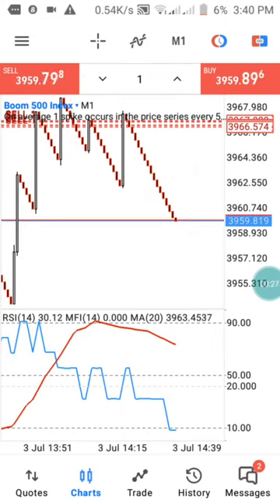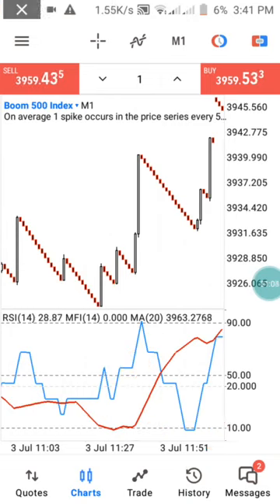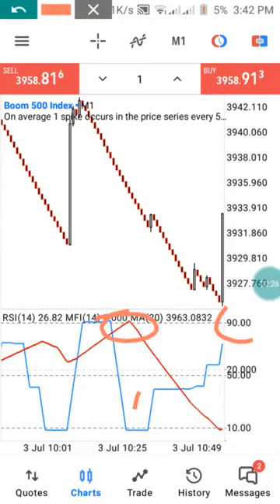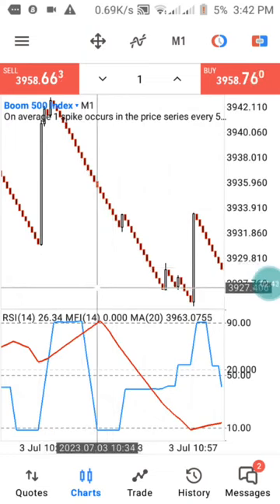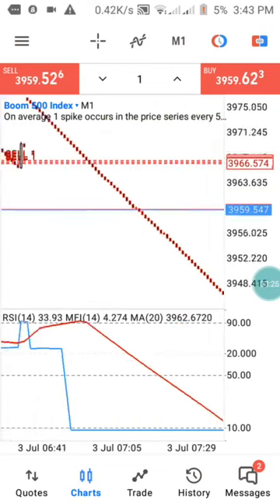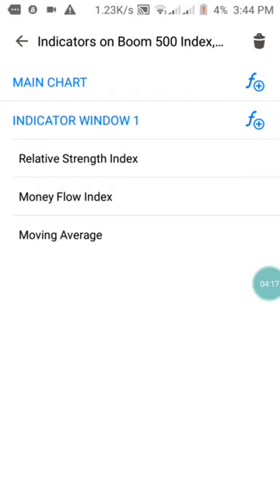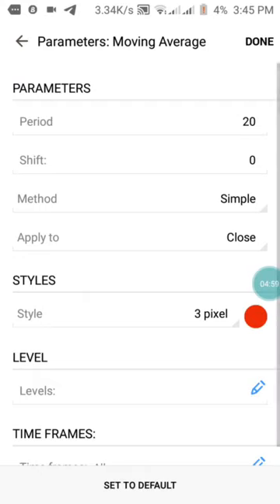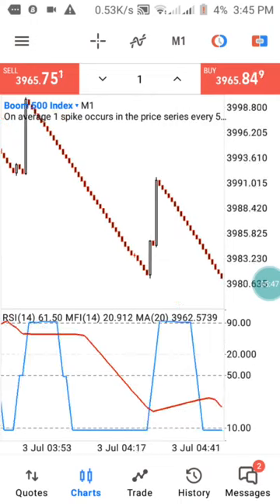Flips $10 Account Daily The Ultimate BOOM Killer Strategy